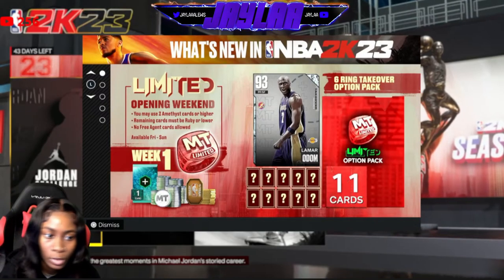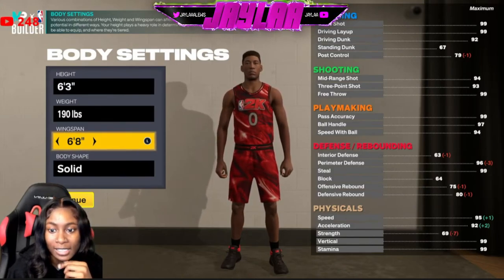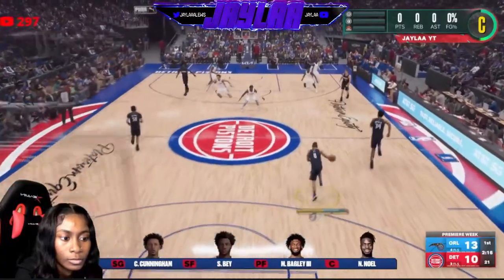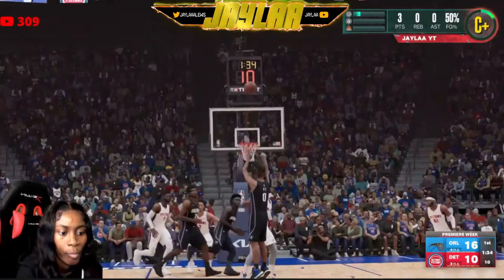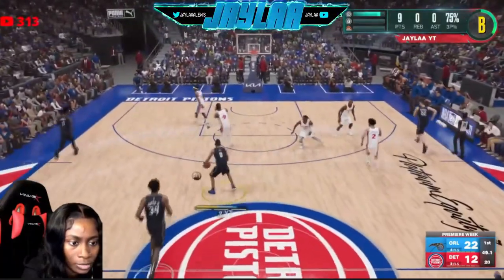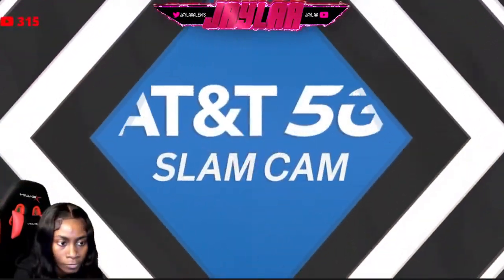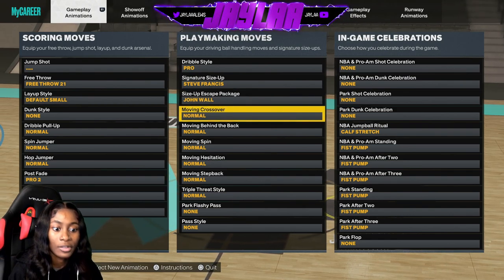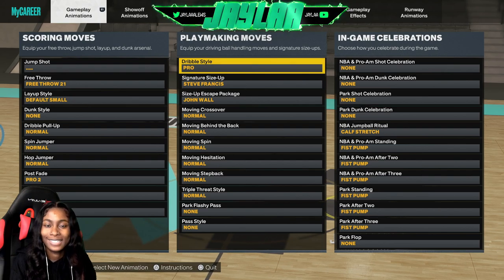This Custom Jumpshot & Sigs WILL SAVE Guards On NBA 2K23 Next Gen!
Jaylaa shows that This Custom Jumpshot & Sigs WILL SAVE Guards On NBA 2K23 Next Gen!